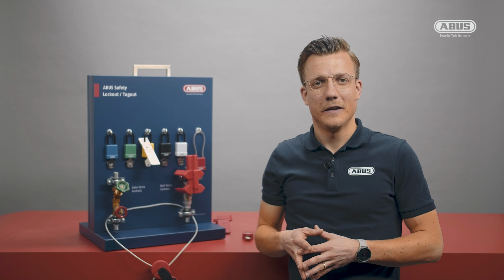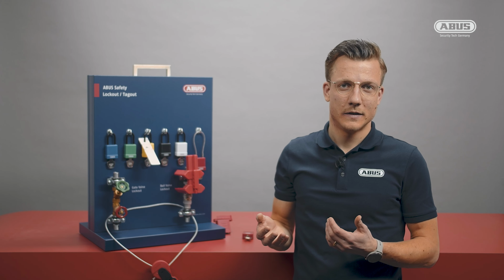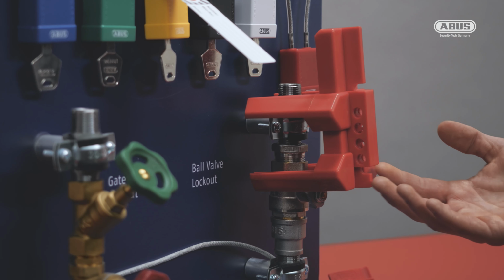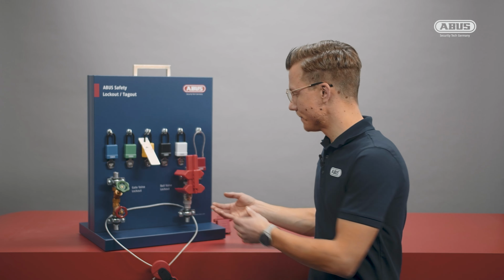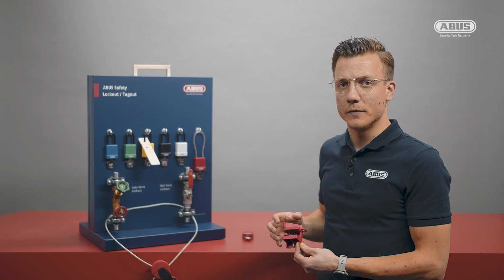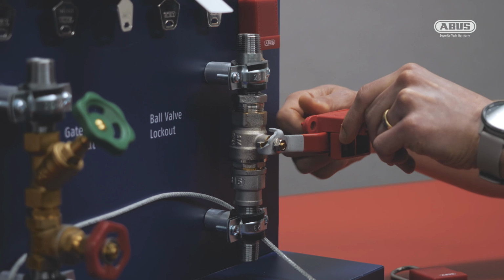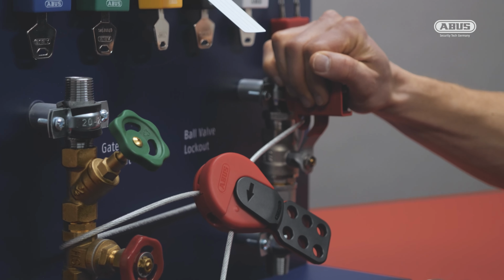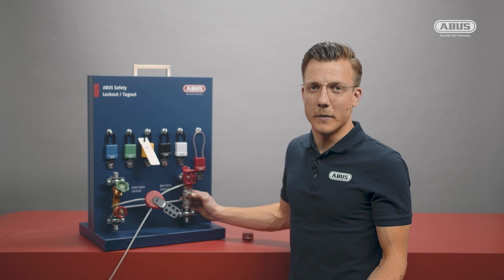ABUS Lockout/Tagout - V500 Universal Valve Lockout [Vodcast | EN]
The universal solution for all kinds of ball valve and gate valve lockout applications. With its simple design and easy usage, the V500 can be used easily in all kinds of lockout surroundings. It is small, easy to carry around and a perfect match together with the Safelx cable.

You would like to stay informed about new ABUS safety products and receive practical tips?